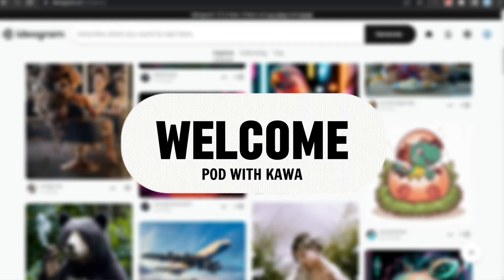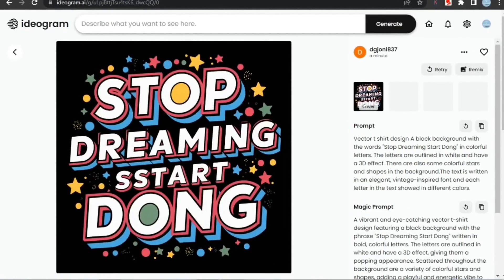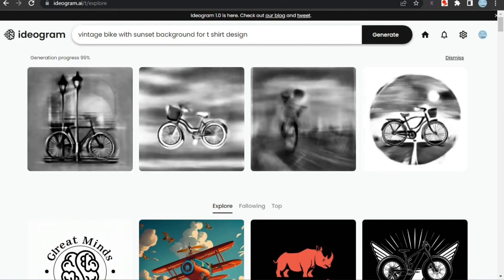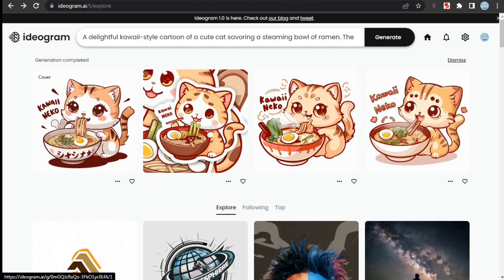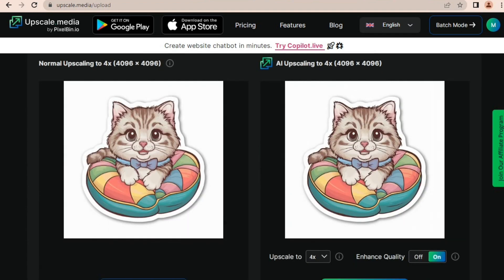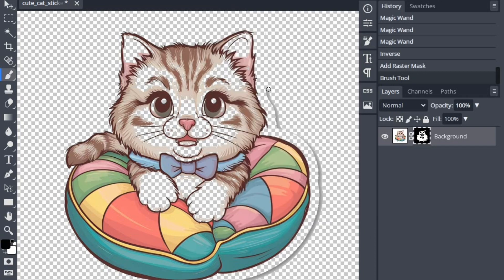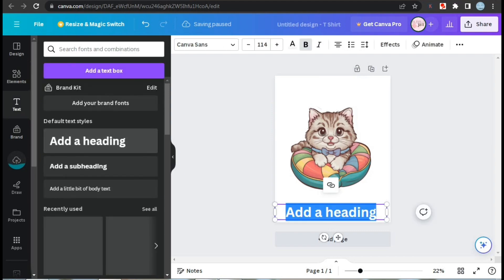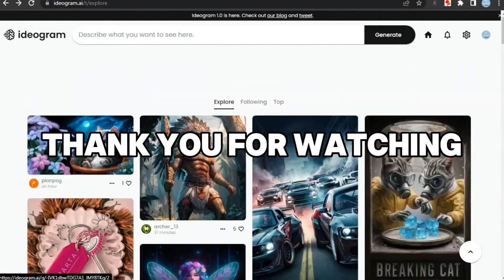How to generate AI Image To Create Design that sells (Make more sales with this tool)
In this tutorial, learn how to harness the power of Ideogram AI to create unique and eye-catching designs for your print on demand t-shirt business. Discover the step-by-step process of using Ideogram AI to bring your creative vision to life, from selecting design elements to customizing layouts. Whether you're a seasoned designer or new to the world of print on demand, this video will equip you with the tools and knowledge to elevate your t-shirt designs and stand out in the competitive market. Watch now and unlock the potential of Ideogram AI for your print on demand success!

I hope these suggestions help you craft a compelling title and description for your video! Let me know if you need more assistance.

Links: -